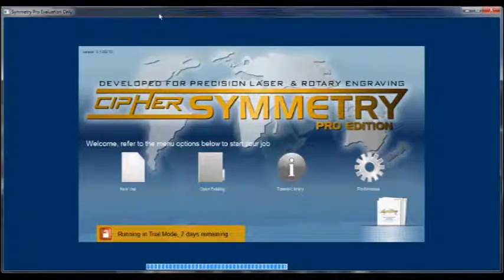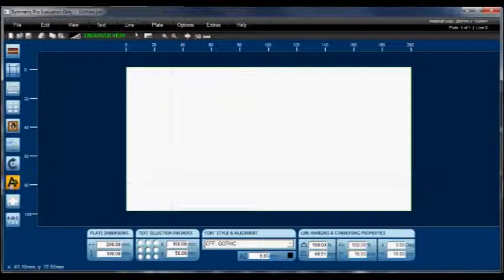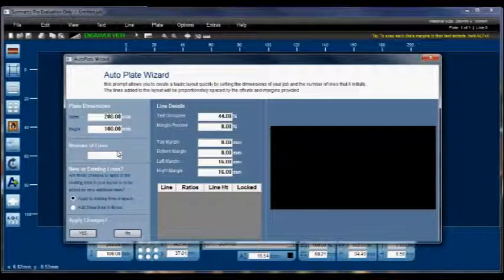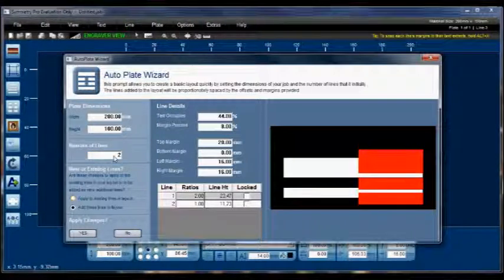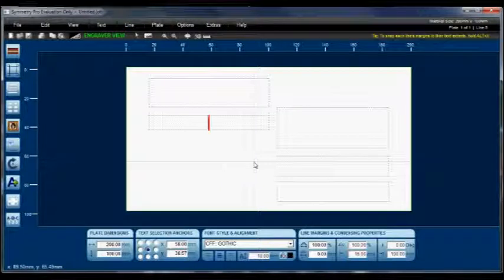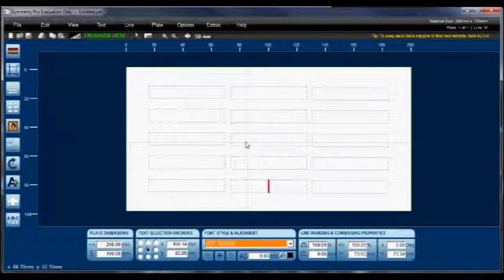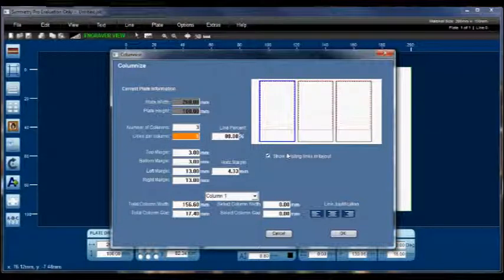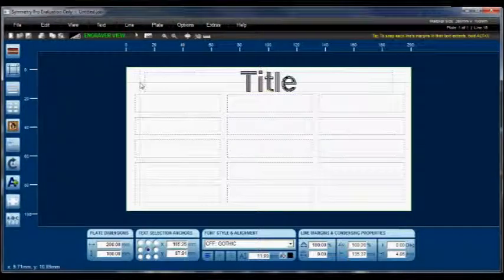Generating lines using columnise and autoplate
This video tutorial demonstrates the many ways to create a basic layout with various line formats.